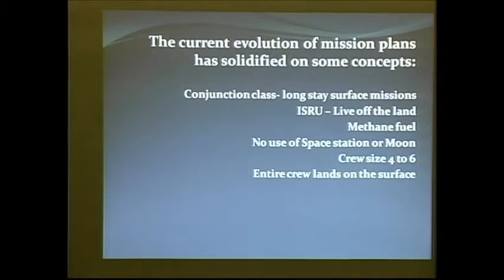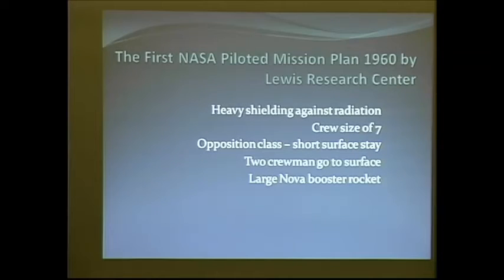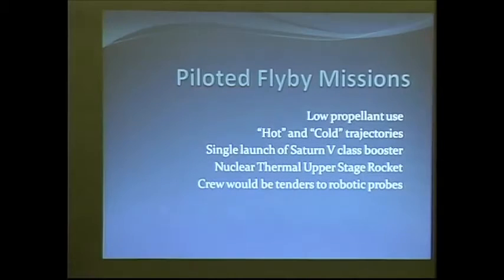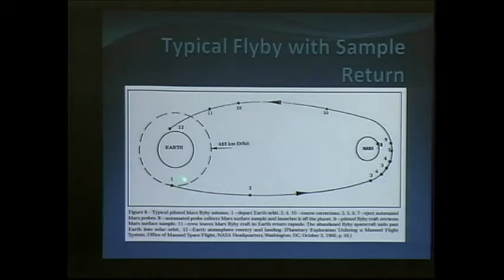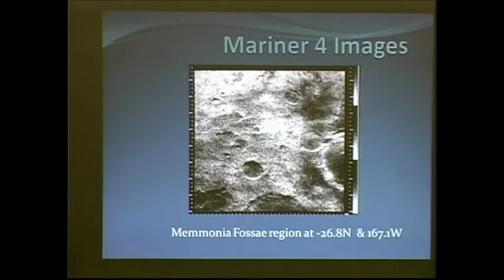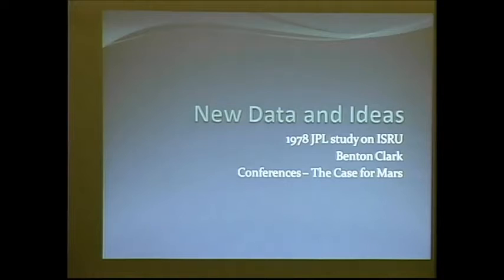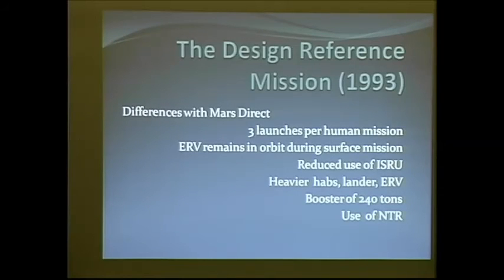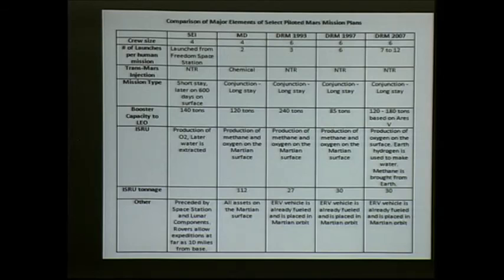Tom Szumilla - Mars Design Reference Mission - 15th Annual International Mars Society Convention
Mars Society member Tom Szumilla presented his talk on the Mars Design Reference Mission.  This is NASA's most recent reference plan to send humans to Mars, which is based on Dr. Robert Zubrin's Mars Direct mission concepts.

The Mars Society's 15th Annual Convention was held August 3-5 at the Pasadena Convention Center in Pasadena, California in the days leading up to the historic Mars Curiosity Rover landing on the night of Sunday, August 5th.  The convention boasted several distinguished speakers as well as multi-track sessions with papers presented by independent scientists, researchers, and members of the International Mars Society.